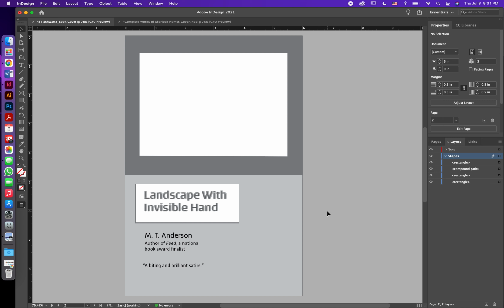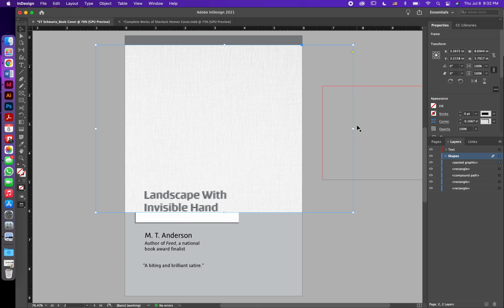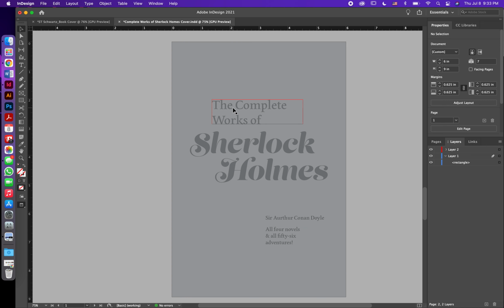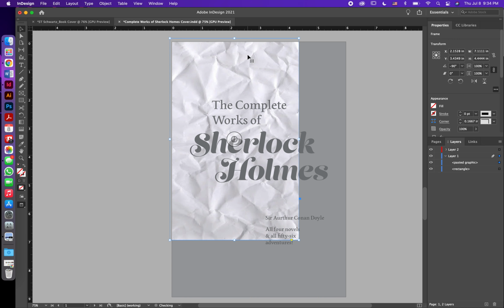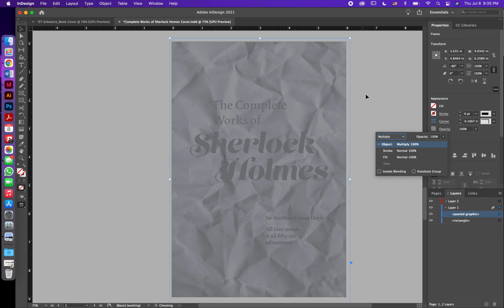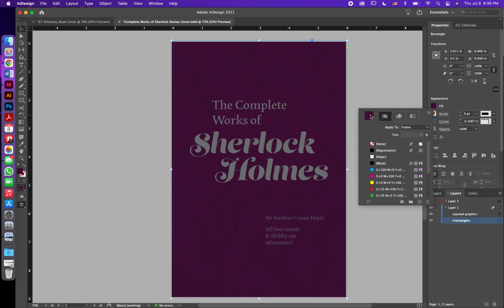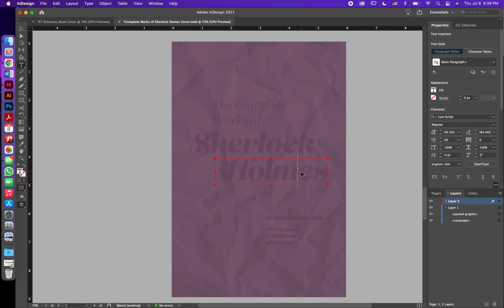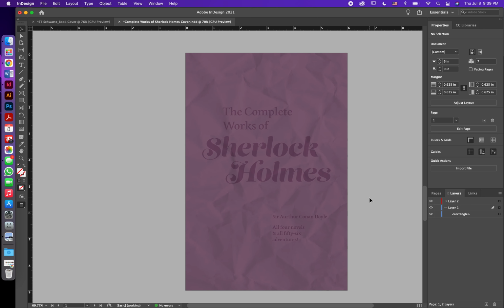Adding Texture to Your Designs